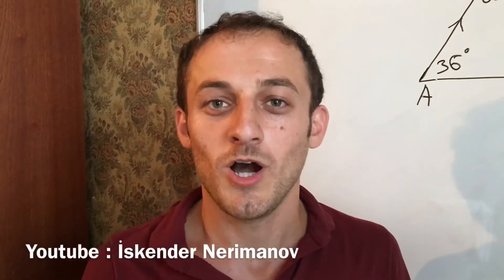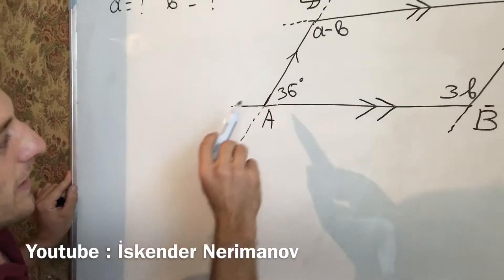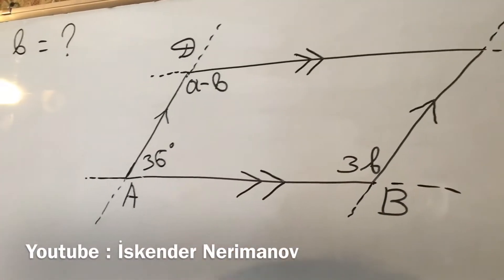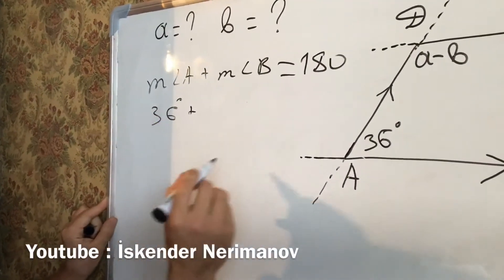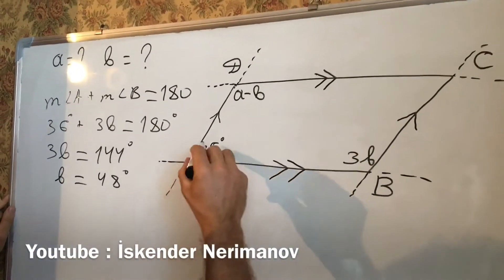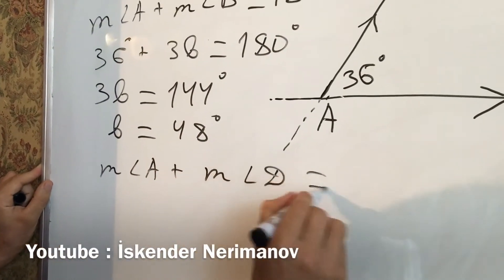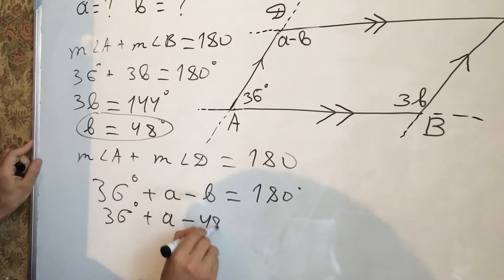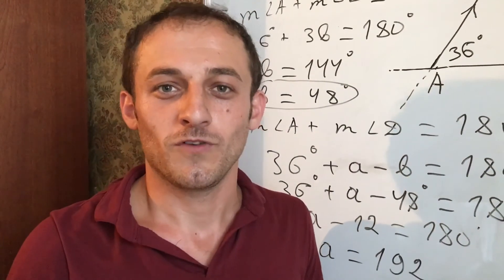Geometry 2-How To Find Parallelogram Angles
How To Find Parallelogram Angles - Iskender Nerimanov